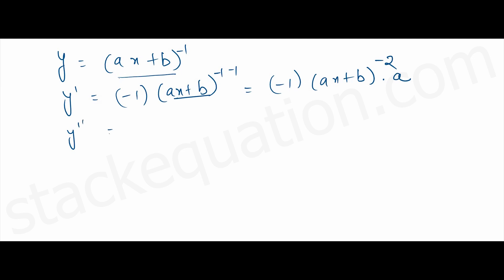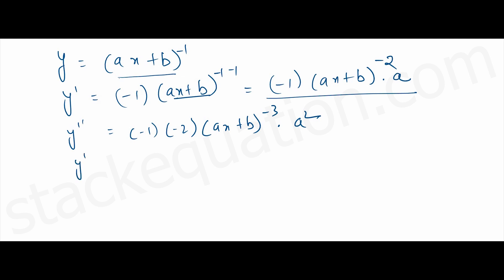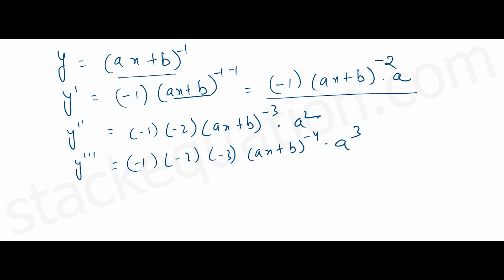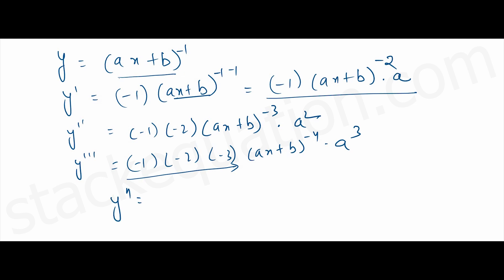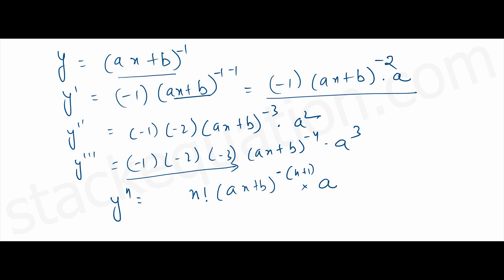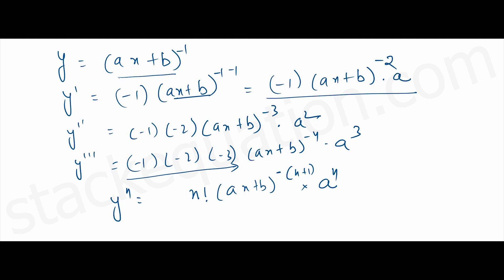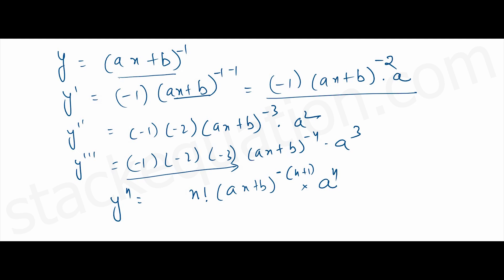nth derivative (ax + b)⁻¹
Successive differentiation can have a generalized expression for
  (ax  + b)⁻¹ , In this video, I will show you how to find the nth derivative of  (ax  + b)⁻¹